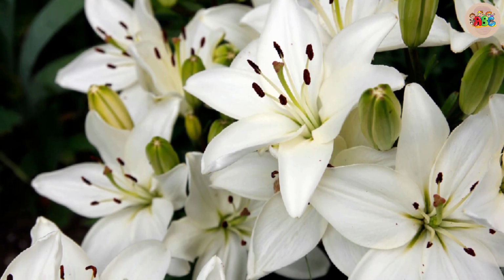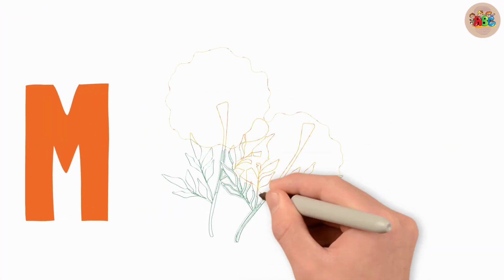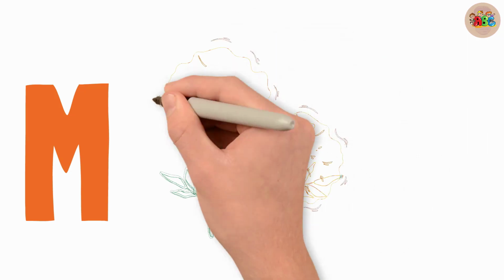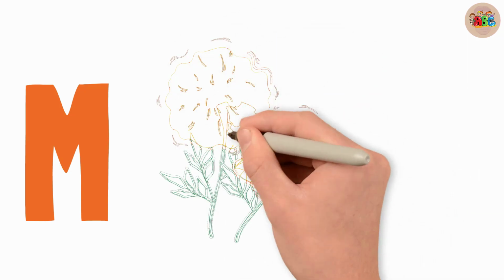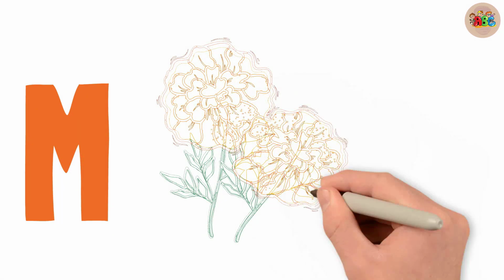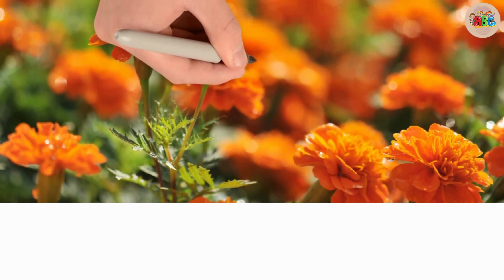abc flowers ||ABCD in English | Alphabet song | Read and Write The Alphabet | Learn English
ABC flowers for Children .Learn how to write abcd english Alphabets ( capital letter) with multi colours .flowers name with Alphabet
 This video is helpful for Children to learn Alphabets writing .in thes video we tryinge to teach kids very esey and simple way Alphabets write So, keep watching.
This is the alphabet video for kids, learn alphabets from A to Z in English.
The video contains all the 26 English alphabets, vowels and consonants.
So this video can help your kids to learn English alphabets and sounds with phonics.

learn the alphabet with flower for kids

also answer some other qustion

a se anar aa se aam,varmala,varnamala in hindi,rhymes in hindi,rhymes,kids,kids poem,अ से अनार,hindi rhymes,
hindi nursery rhymes, hindi kavita, hindi poem, A to z alphabet, abcdefg, alphabet, A for apple b for ball,
 K se kabutar kha se khargosh, Hindi swar, a se anar aa se aam, kkhg, हिन्दीस्वर, हिन्दीवर्णमाला, a for apple b for ball c for cat d for dog
A B C D Cartoon | ইংরেজি বর্ণমালা শিখি | English Alphabet song in Bengali_English Alphabet for Kids, Learn ABC Alphabets & Bangla Alphabets for kids, ইংরেজি বানান শিক্ষা | ইংরেজি উচ্চারণ করার নিয়ম | A to Z